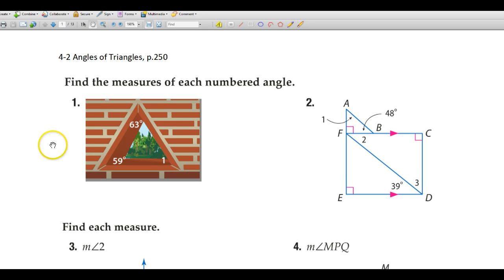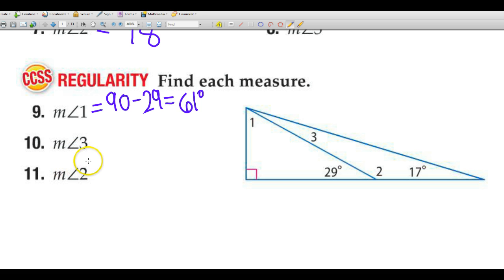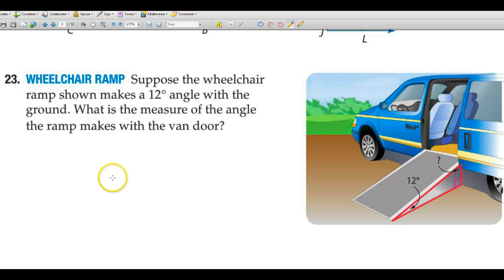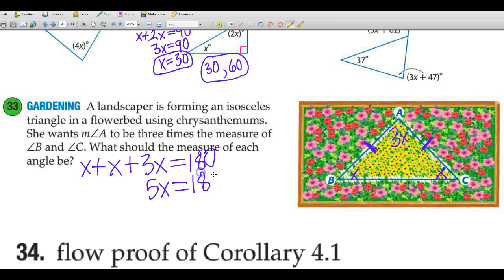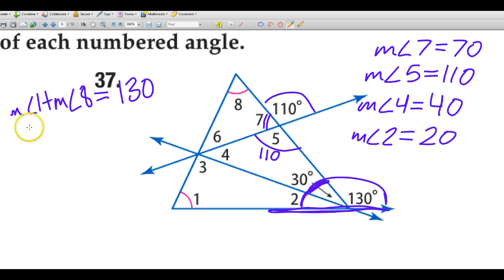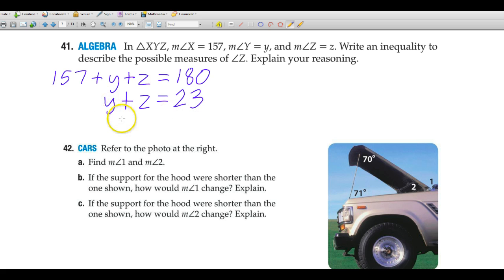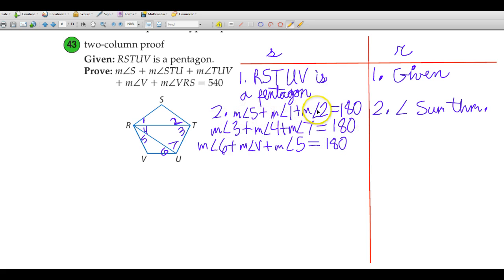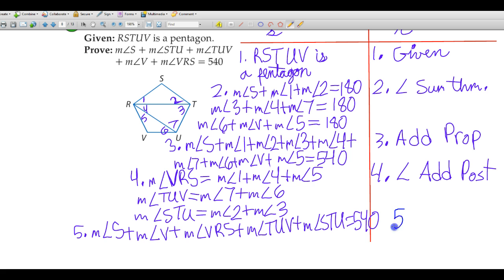lesson 4-2 Angles of Triangles